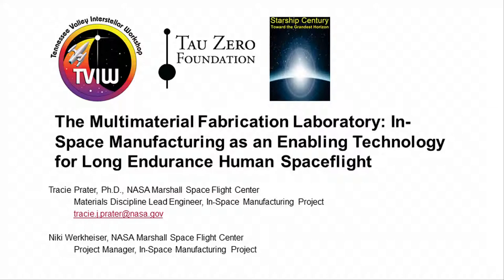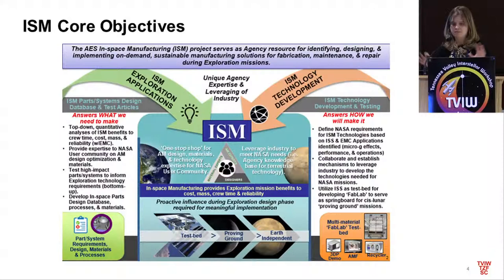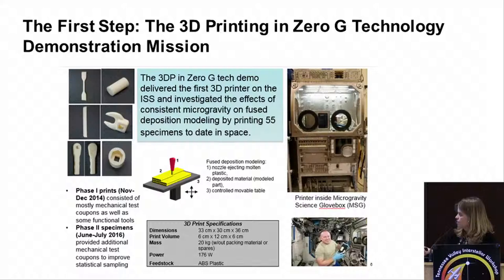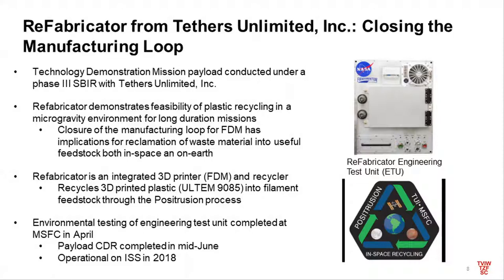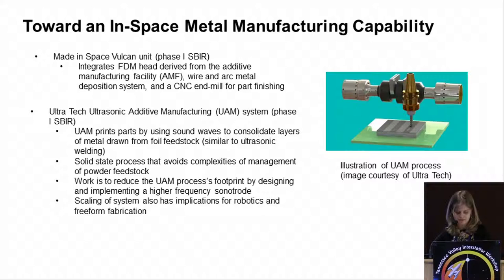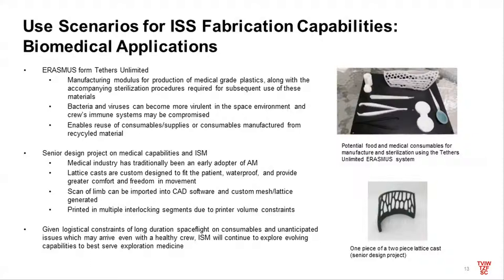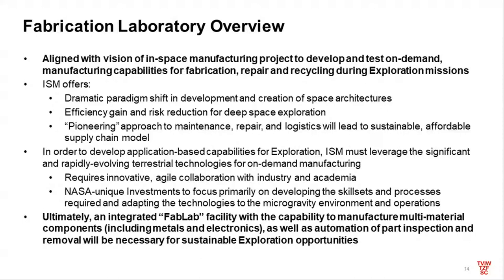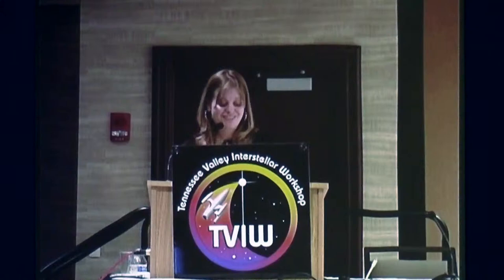25 B In Space Manufacturing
Concurrent talk by Dr. Tracie Prater, NASA MSFC, Oct. 6, 2017, Huntsville, AL